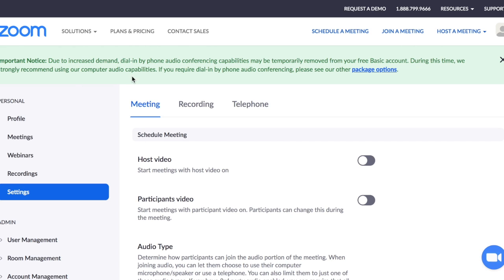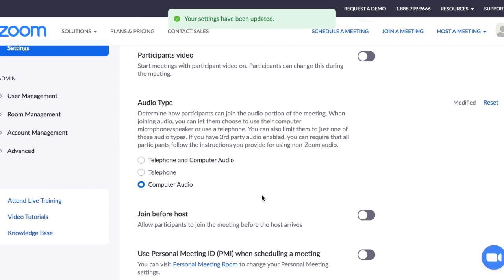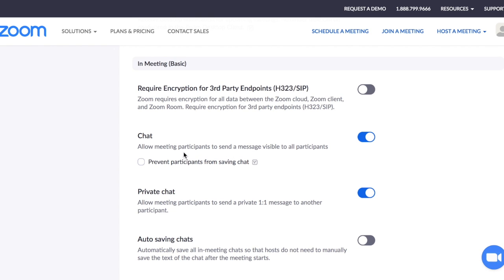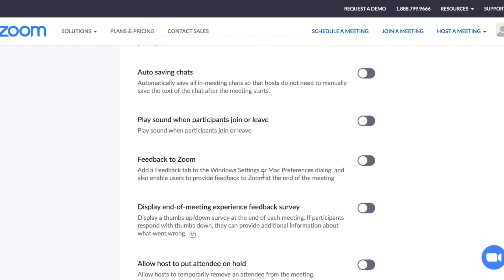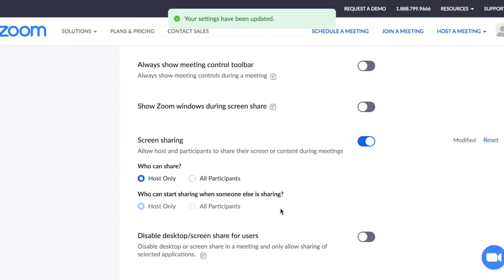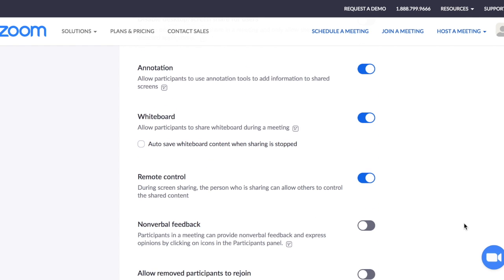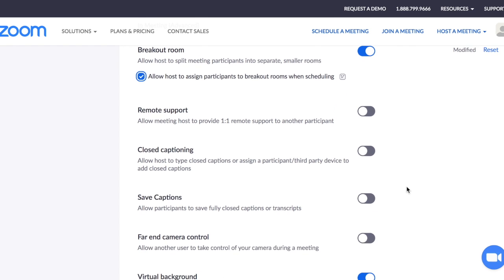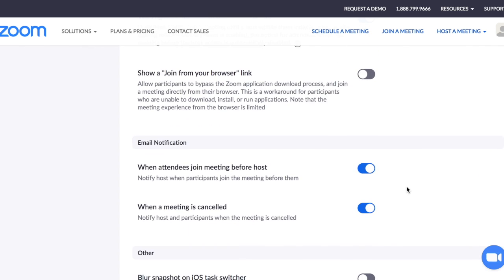Zoom Settings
This video is about helpful Zoom Settings for teachers joining the virtual classroom setting.